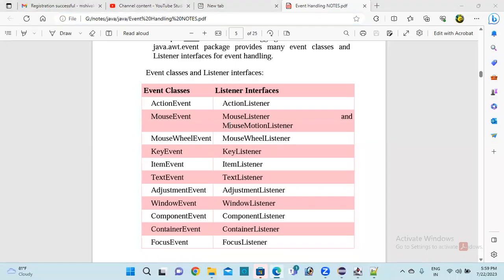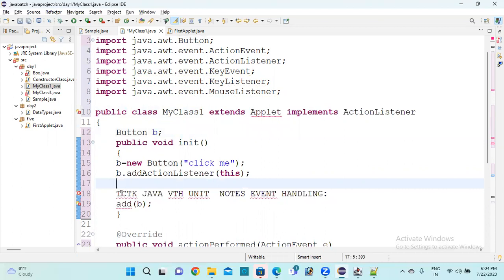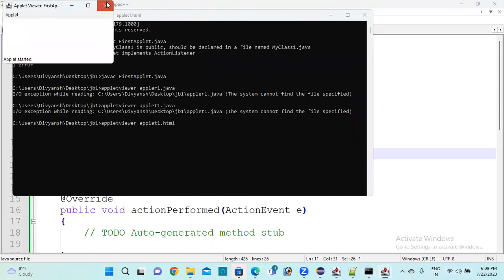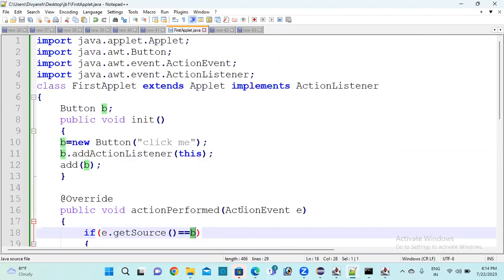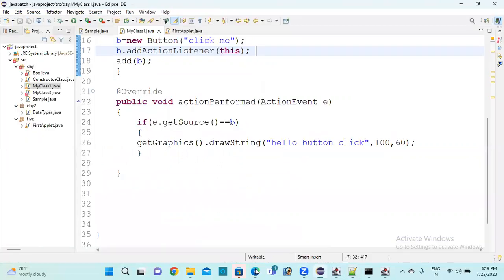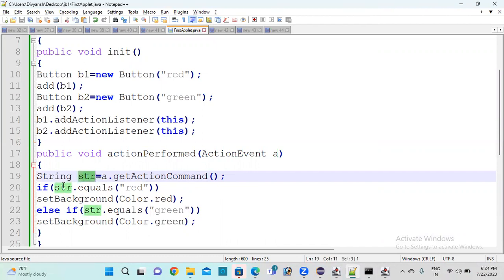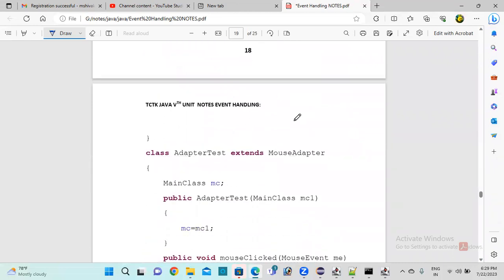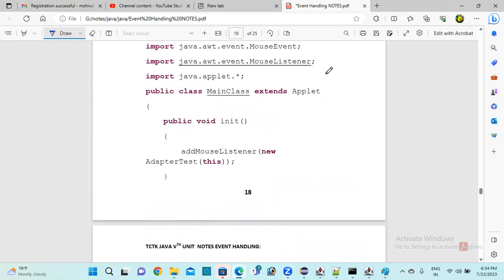event handling adapter classes and delegation event model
adapter classes in java part 1|delegation event model in Java